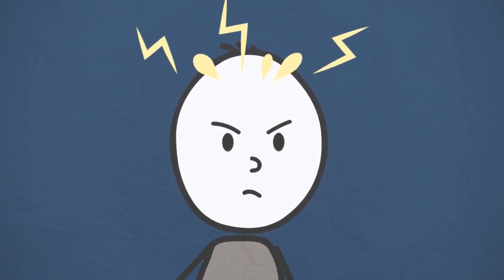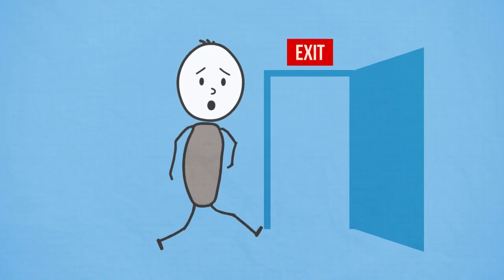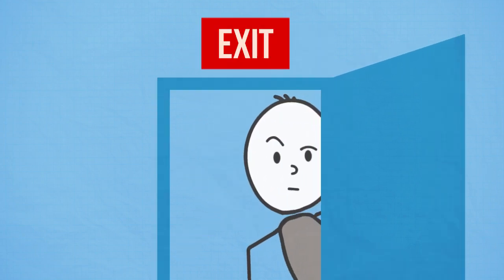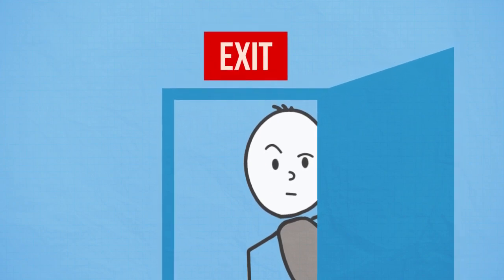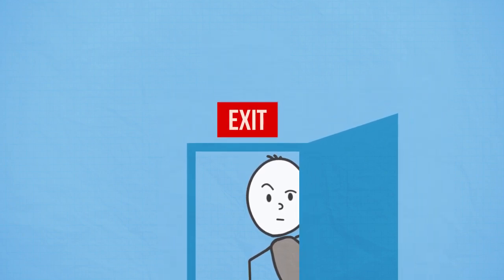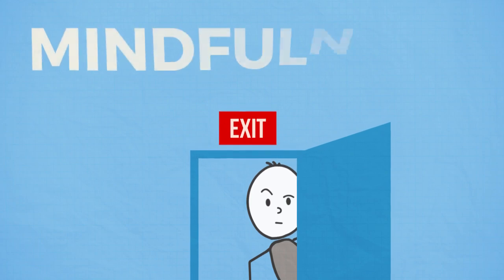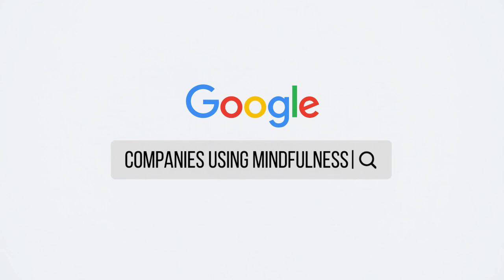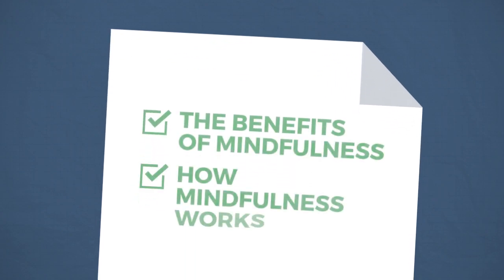Mindful Leader - Trailer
Before you raise that sceptic eyebrow of yours, we’re not talking about a celebrity endorsed self-help trend, nor are we asking you to give up all your worldly possessions in order to become a Buddhist monk.
We’re talking about a scientifically-backed method that makes dealing with work issues much easier. In fact, it’s a skill already practised in some of the most successful companies. This course will teach you all about the benefits of mindfulness, and we’ll show you how it works.